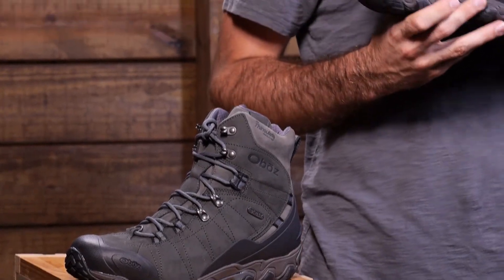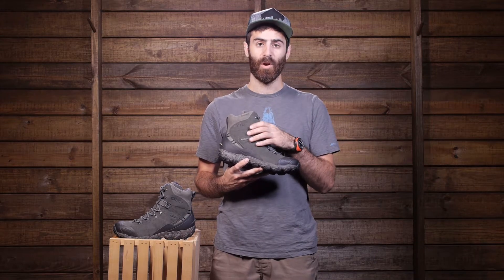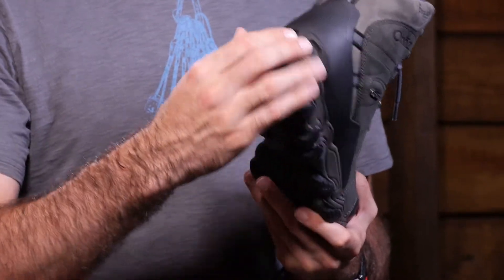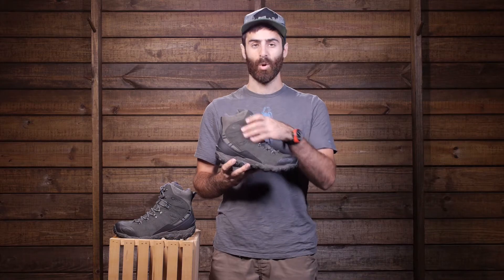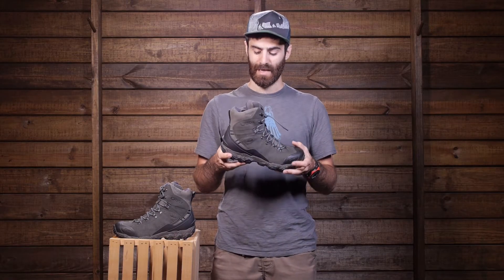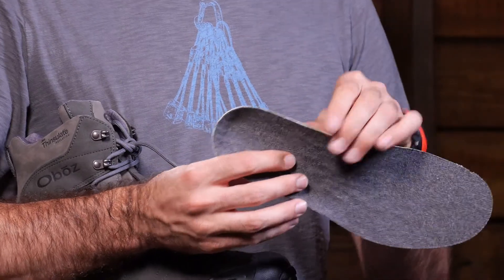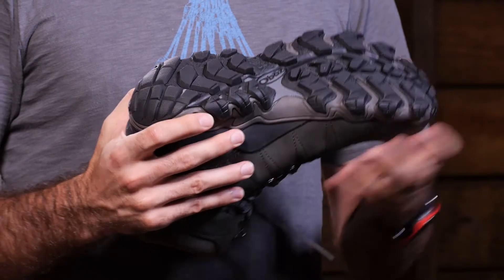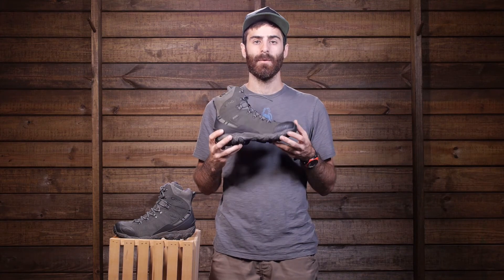Oboz Men's Bridger 8" Insulated BDry Hiking Boot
Check out the Oboz Men's Bridger 8" Insulated BDry Hiking Boot at Enwild